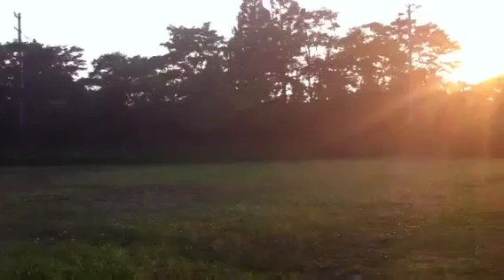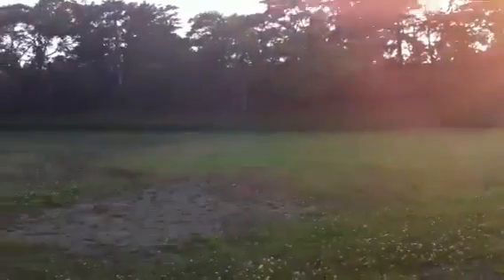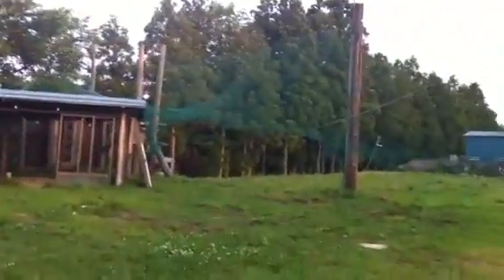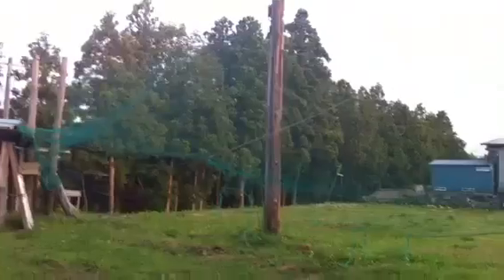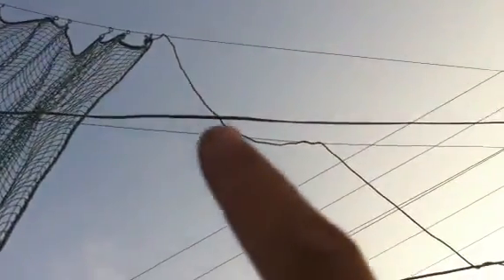Our net!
Architecture for Humanity, Tohoku Earthquake and Tsunami Reconstruction Program, Created on 6/22/2011 by Autumn Taira
Description: Autumn found a prototype of the net for our soccer field -- two mountains away!